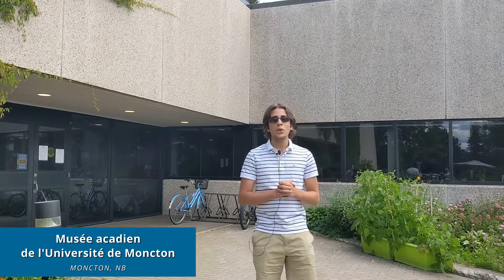Musée acadien de l'Université de Moncton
Cherchez-vous quelques choses à faire dans la Sud-Est du Nouveau-Brunswick ? Trouvez le musée acadien de l'Unversité de Moncton dans la ville de Moncton pour une expérience amusante ! Une histoire qui transporte.
 Looking for something to do in South-Eastern New Brunswick? Check out the Musée acadien de l'Université de Moncton in Moncton, NB for some educational family fun! Our history will move you.